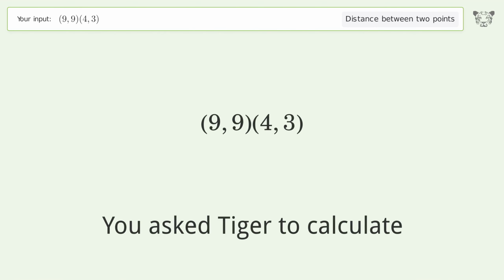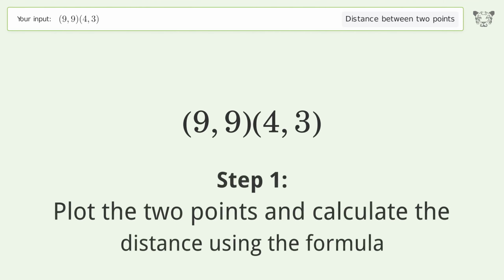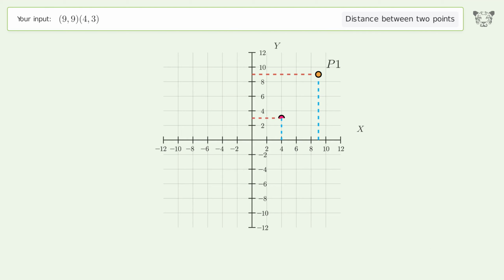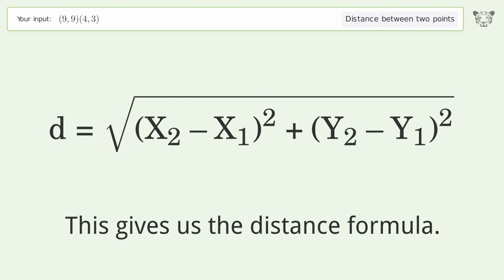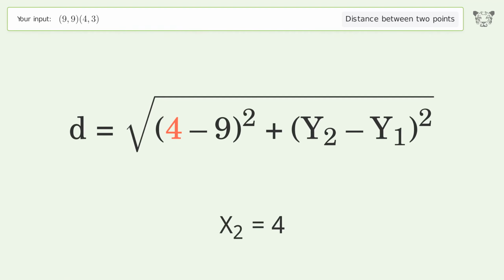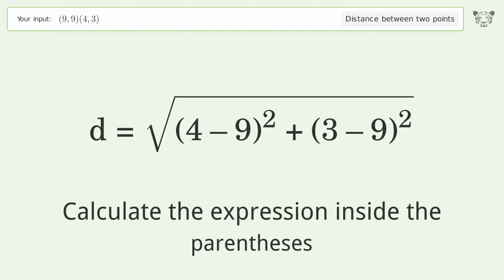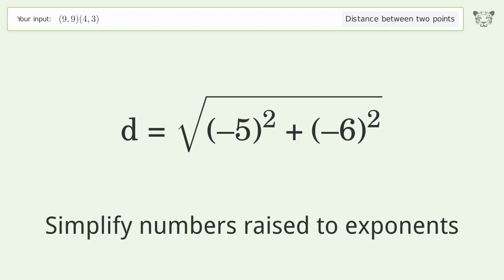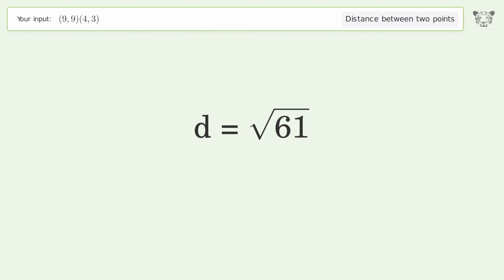Find the distance between two points p1 (9,9) and p2 (4,3): Step-by-Step Video Solution